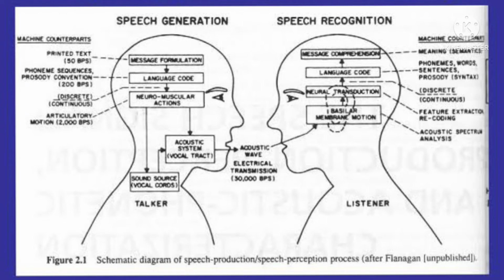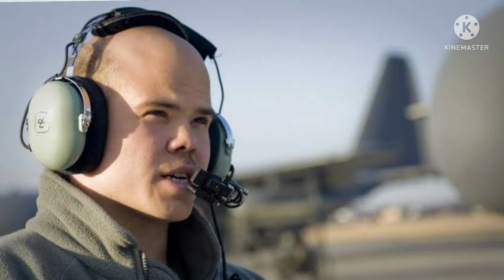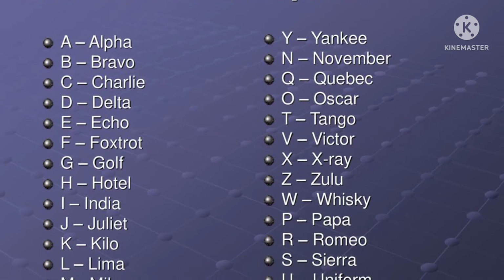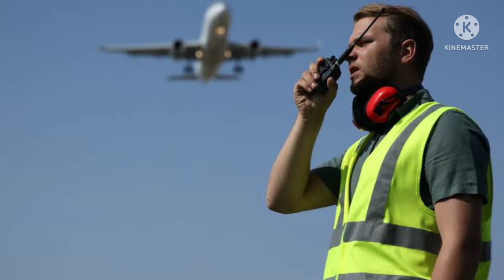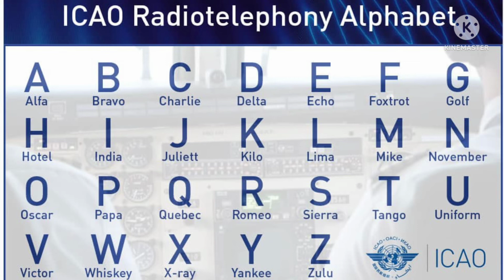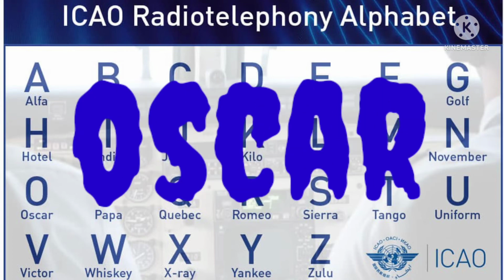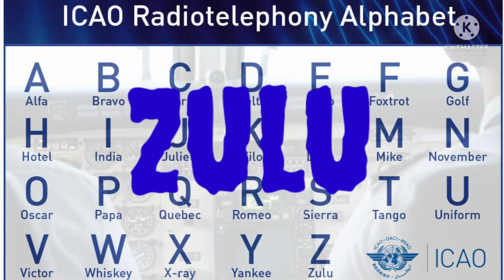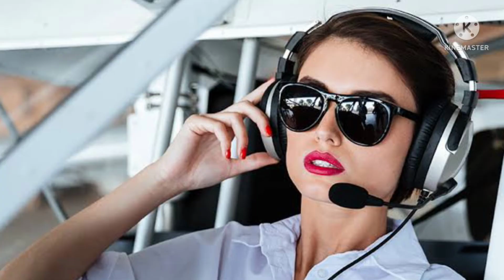Aeronautical Alphabets |Aviation - Technologies | ICAO English phonetic Explained| phonetic alphabet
Also do repeat with me, to make proper pronunciation